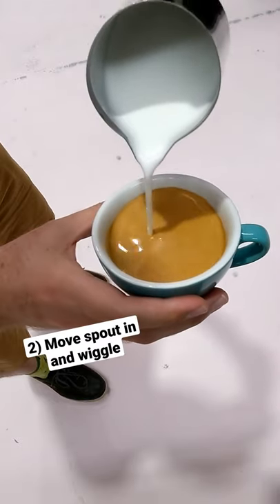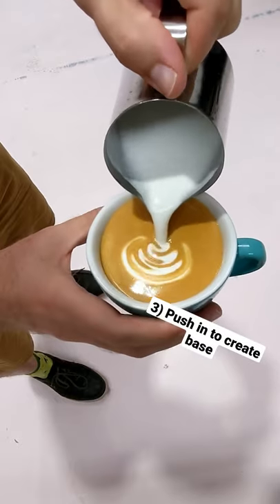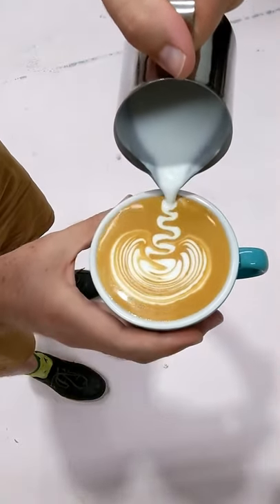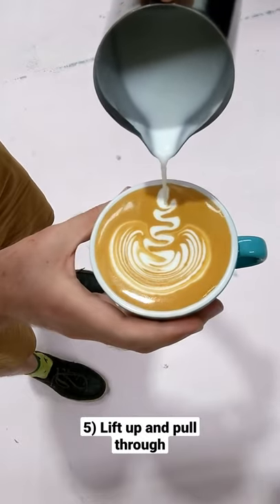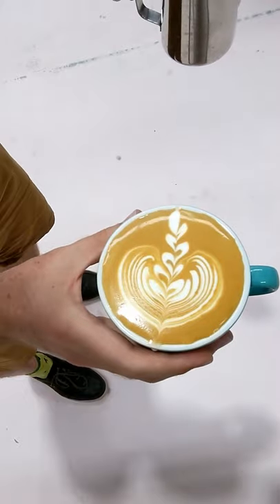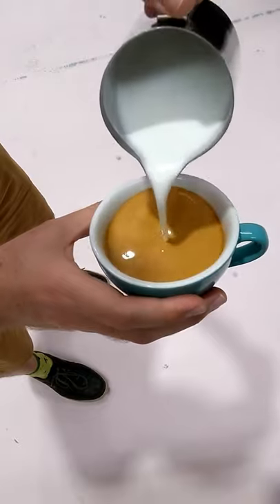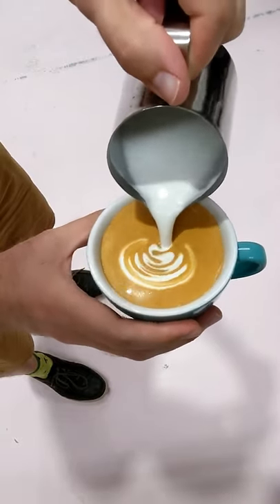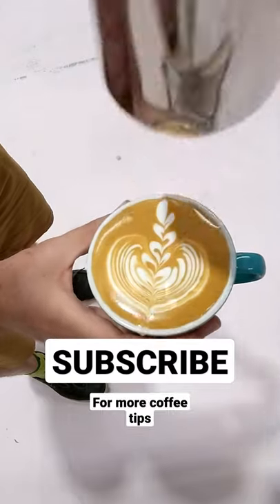How to Pour the Perfect Rosetta Latte Art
A quick step by step guide guide for a rosetta.